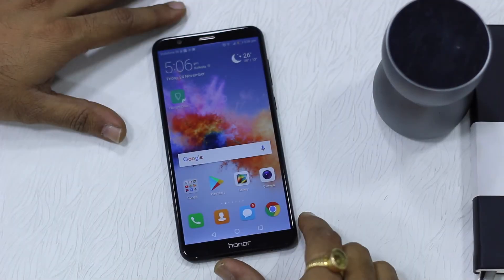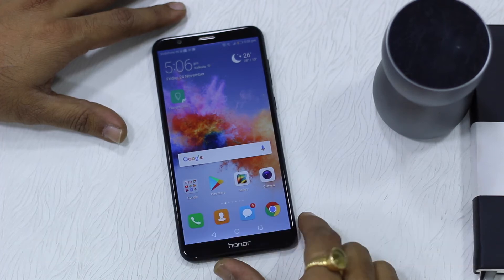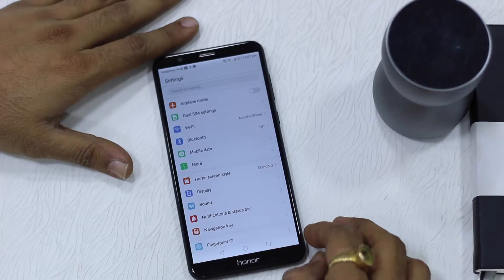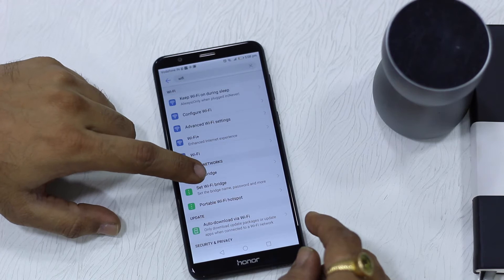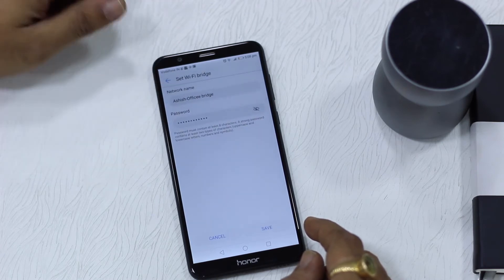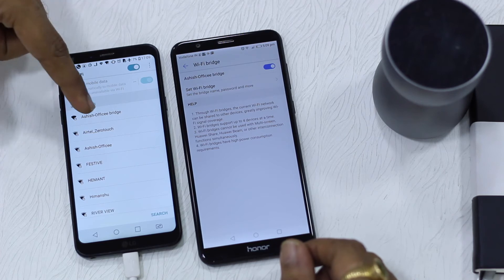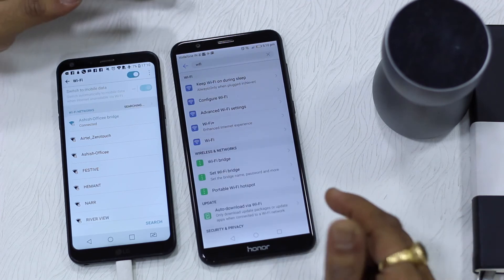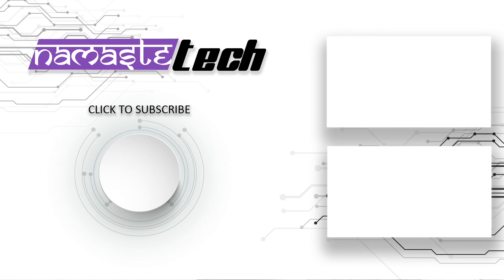How to create WiFi Bridge/Hotspot using WIFI in Honor 7X [English]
In this video I have explained how you can use a Public Wifi or Wifi at Hotel to create hotspot and share with up to 4 devices using the Honor 7X.